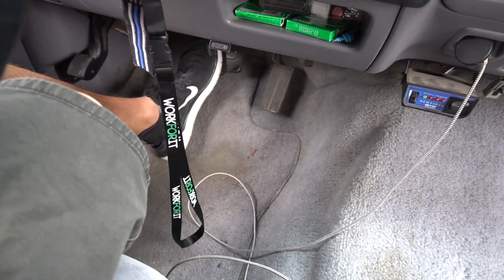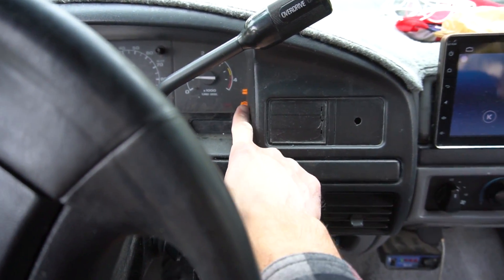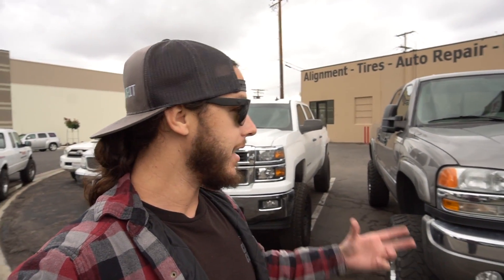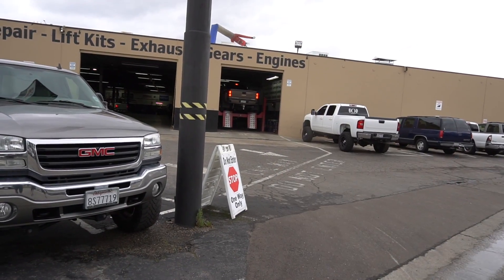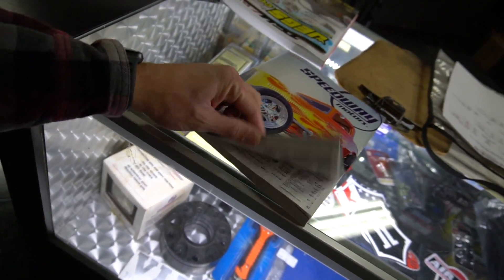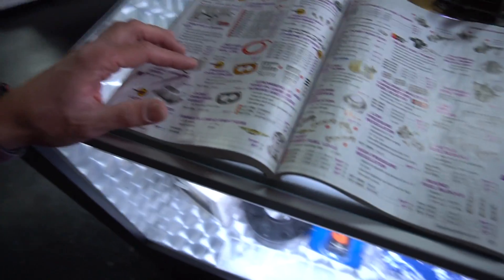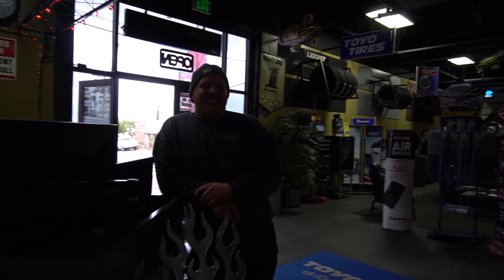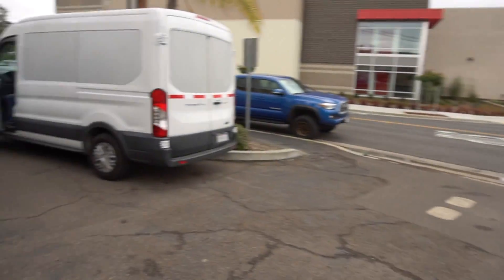MY FORD IS IN THE SHOP AGAIN....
5" EXHAUST

LIBERAL TEARS MUG